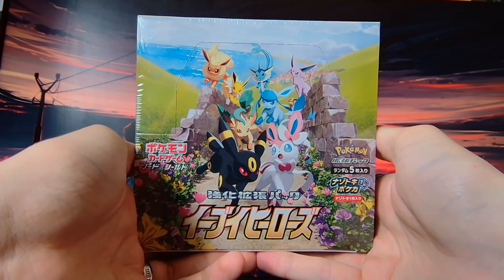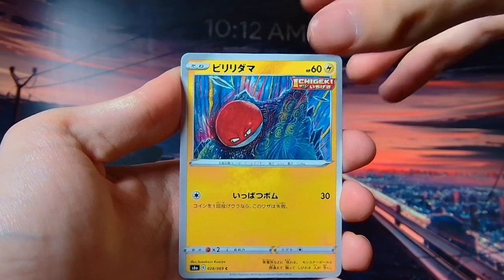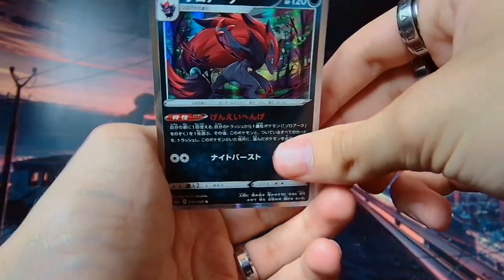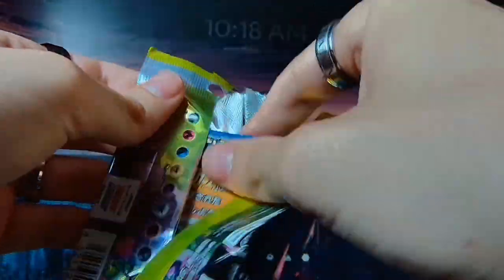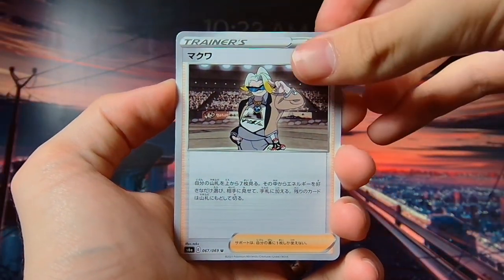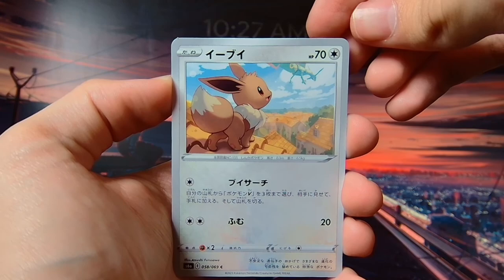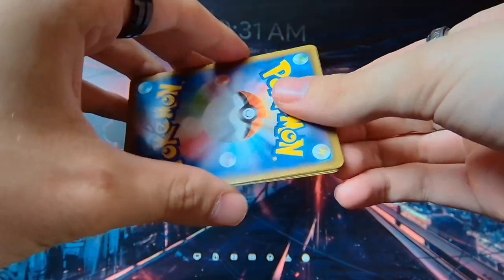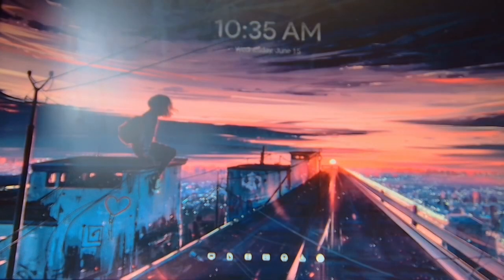Opening an EEVEE HEROES Booster Box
The Umbreon VMAX Alt Art card from this set is probably the most expensive modern day card right now. So let's have a crack at finding it shall we?

About this set:
Eevee Heroes is the sixth subset released during the Sword & Shield Era of the Pokémon Trading Card Game. It is an enhancement of the dual sixth main expansion, Silver Lance and Jet-Black Spirit, and focuses on the Evolution Pokémon Eevee and its various evolutions. It was first released in Japan on May 28th 2021, and contains 101 cards, including secret rares. This set also continued to include Pokémon cards with the two different battle styles mechanics, either the Single Strike or Rapid Strike.